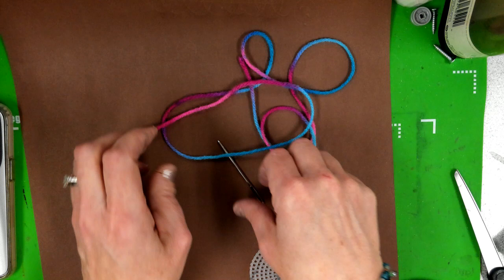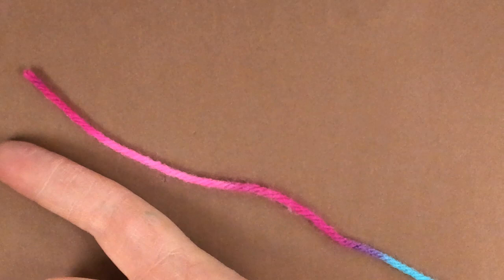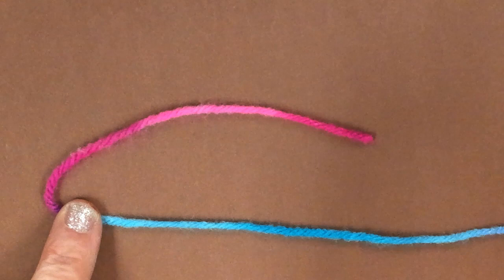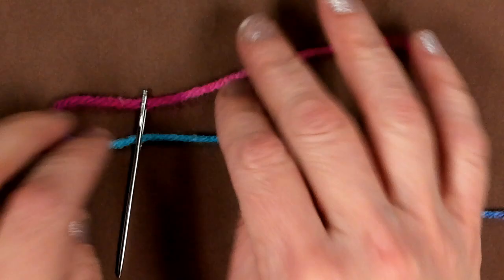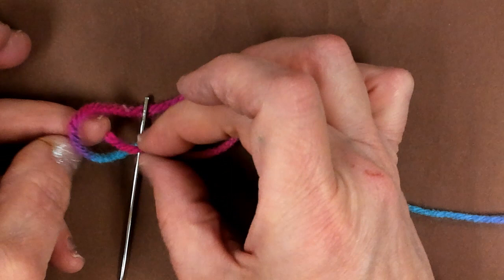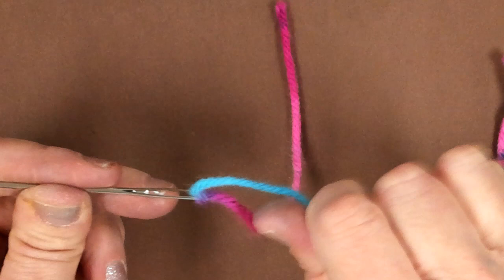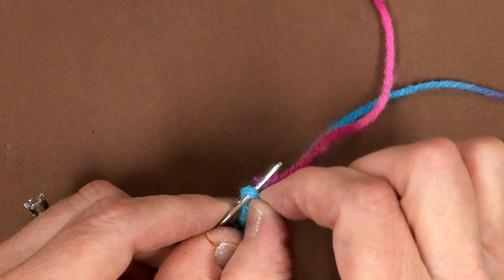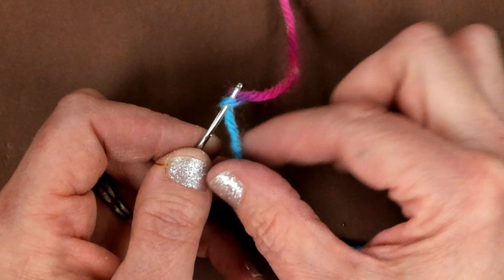How to thread the needle (so it won't fall off) without a "knot"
Threading yarn through a darning needle, no knot.